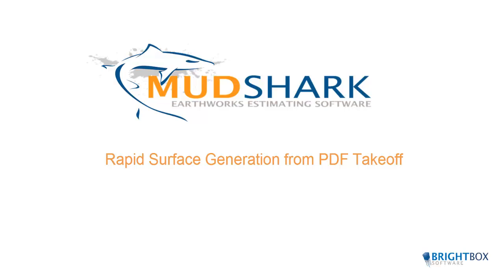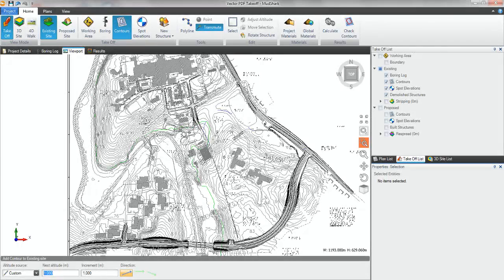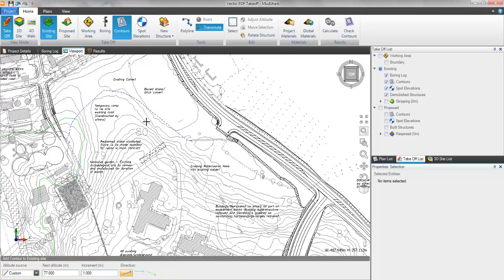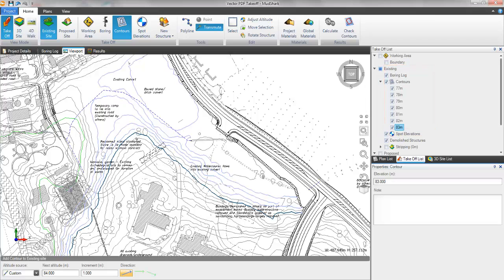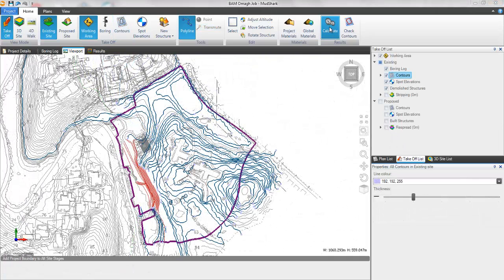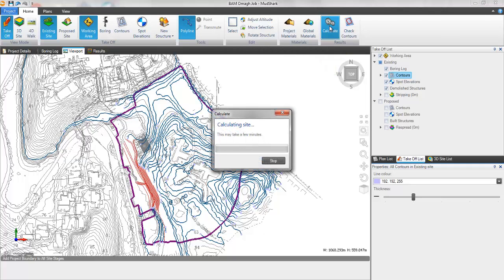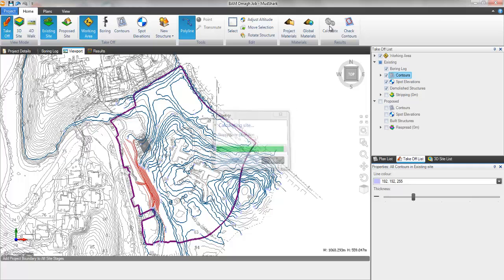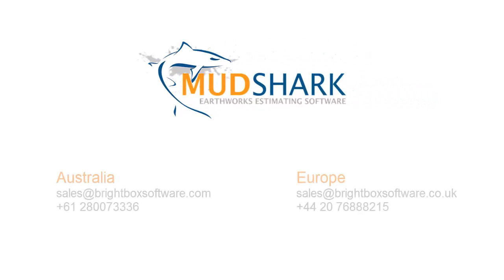MudShark - Rapid Site Surface Generation from PDF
Generation of an existing site surface direct from a PDF drawing using the MudShark Earthworks Software